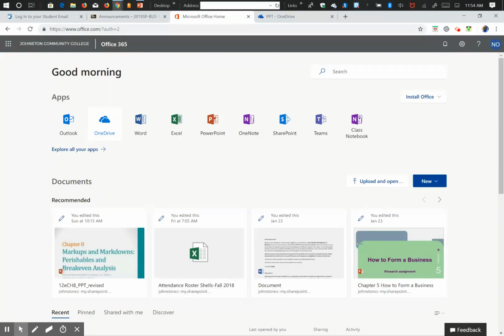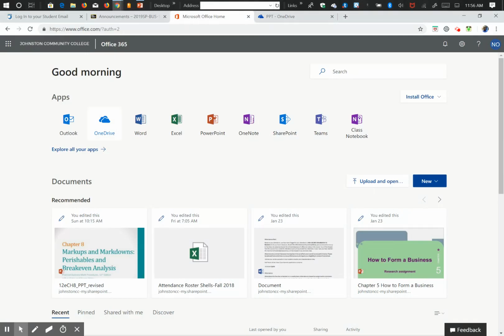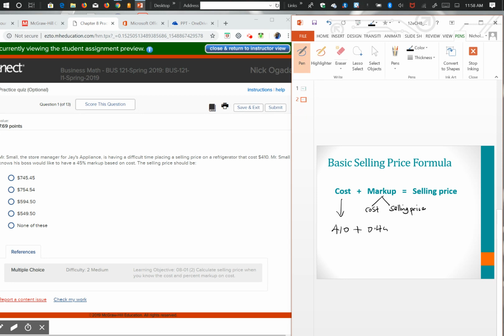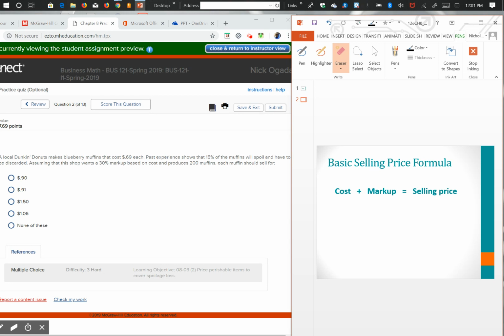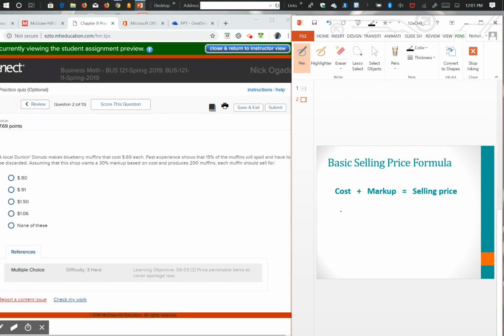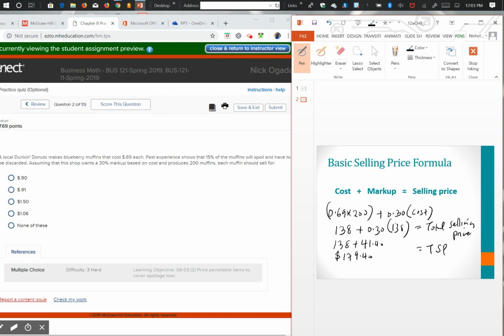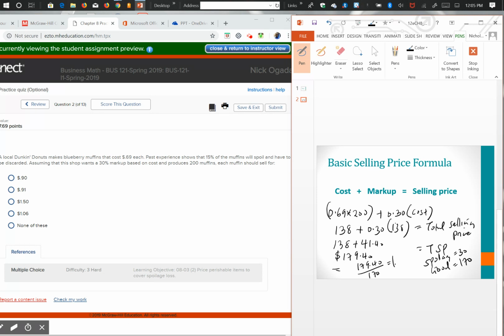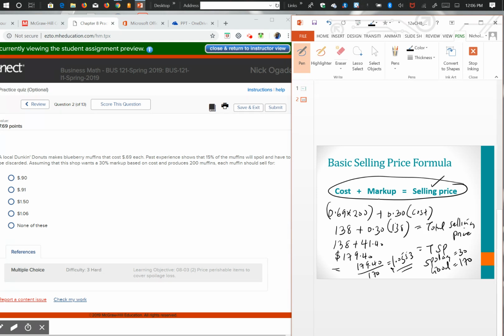Chapter 8 Summary-Basic Selling Formula